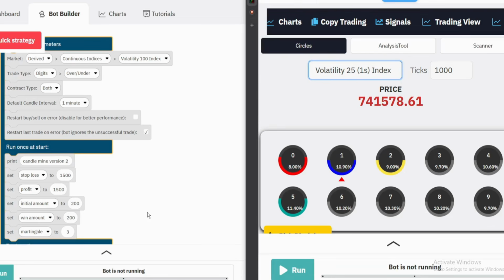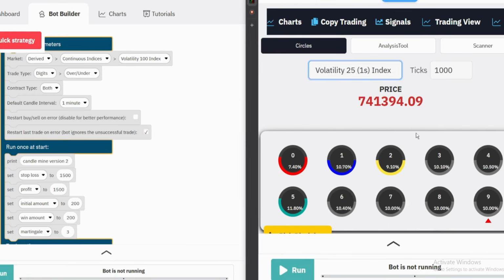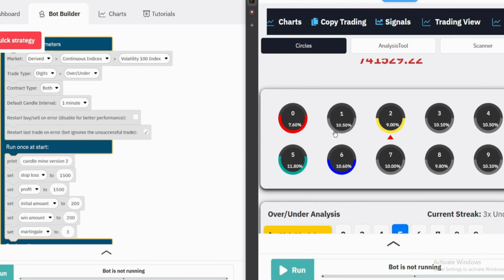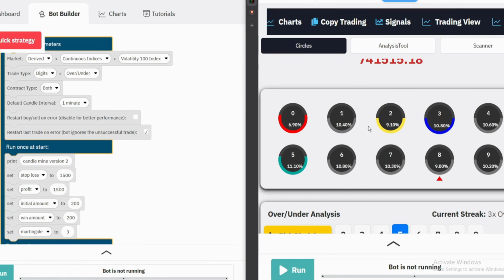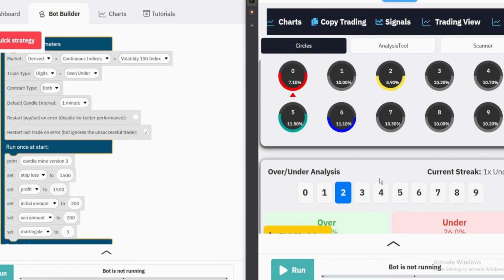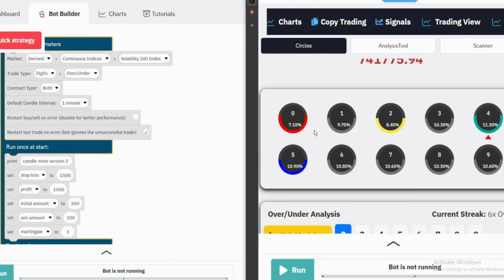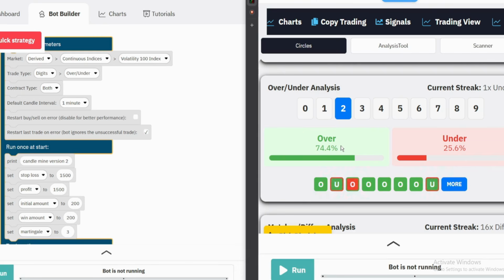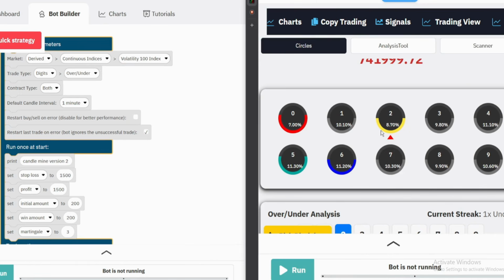NEW Over 2 Trading Strategy In Deriv (Don't Miss Out!!)